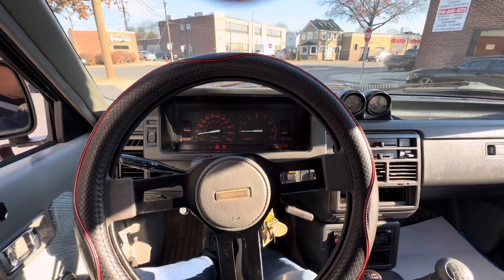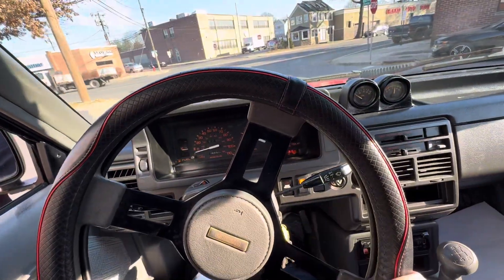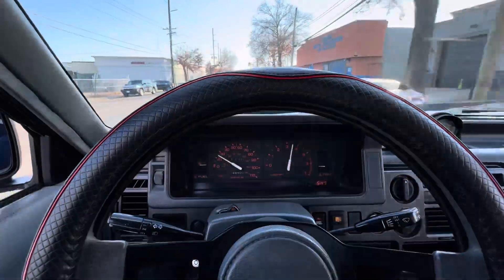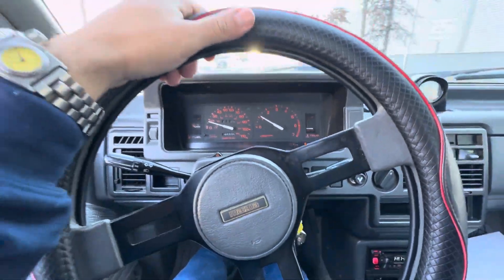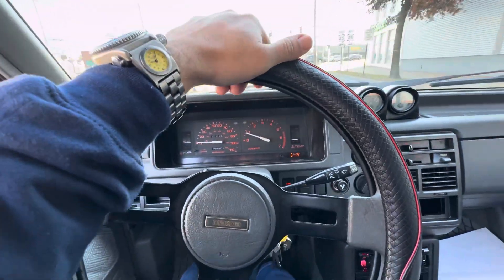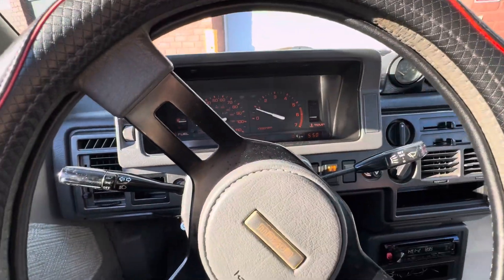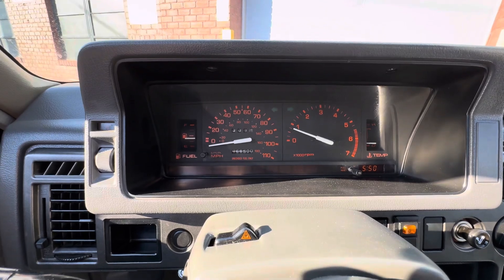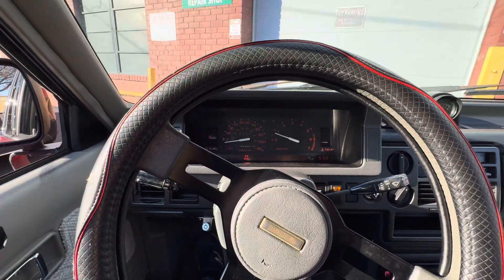1989 Mazda, B2600I, 4x4, Drive video